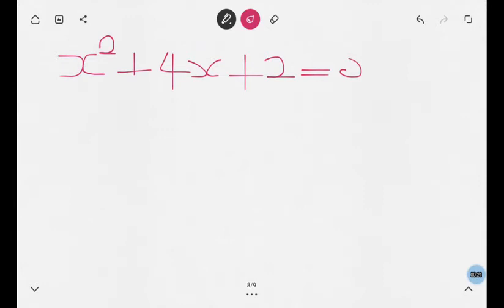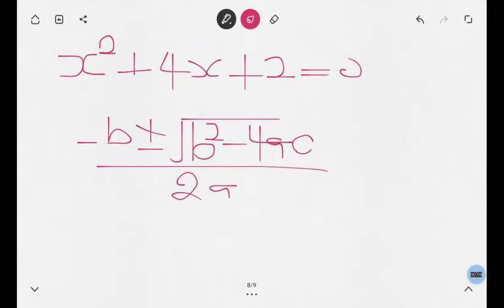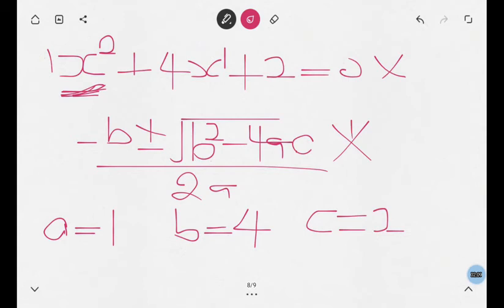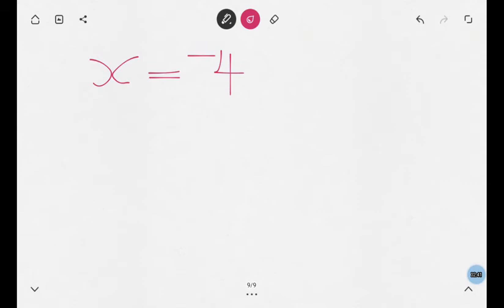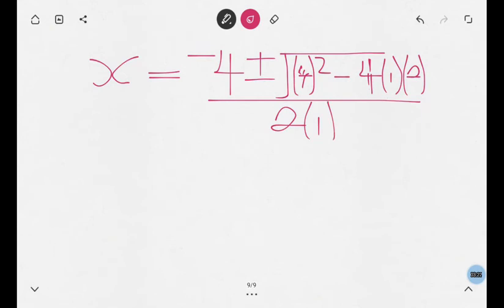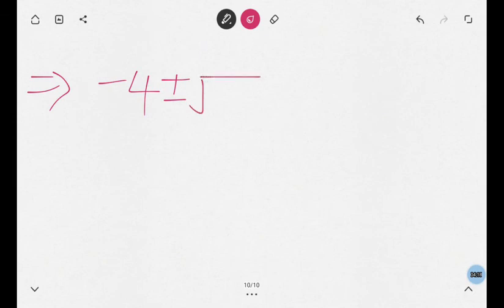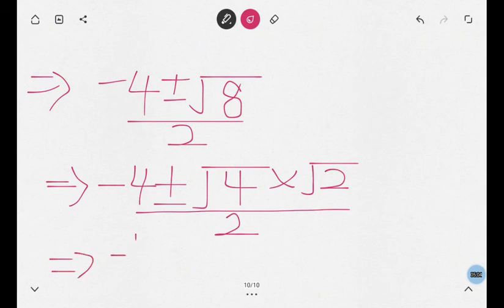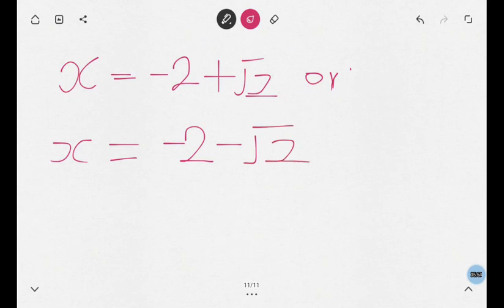How to apply quadratic formula to solve quadratic equations